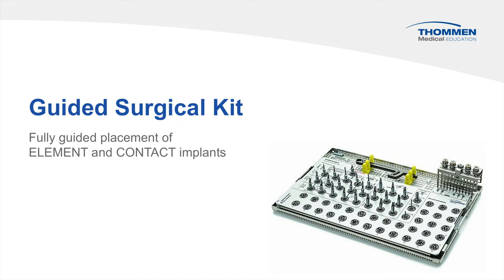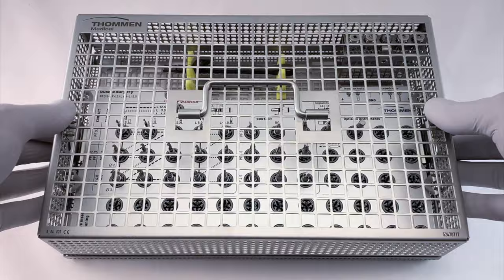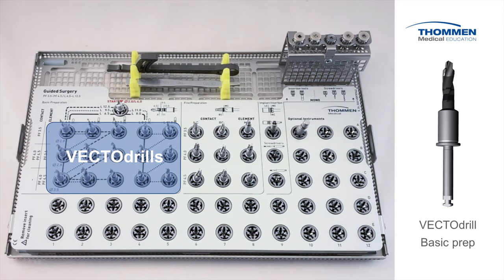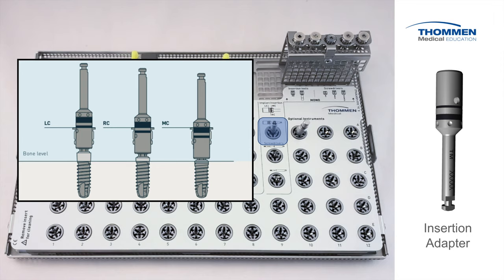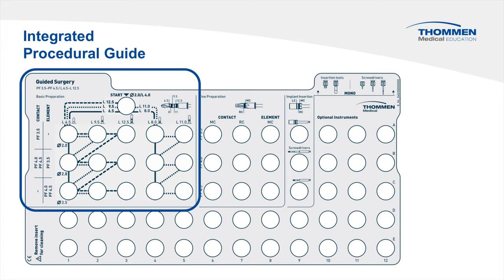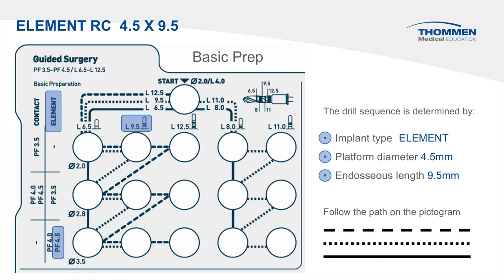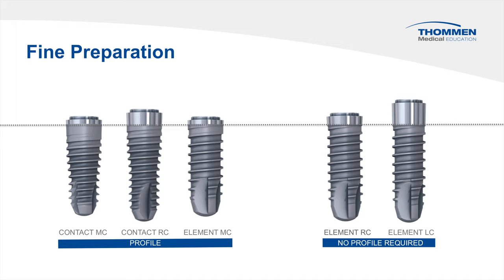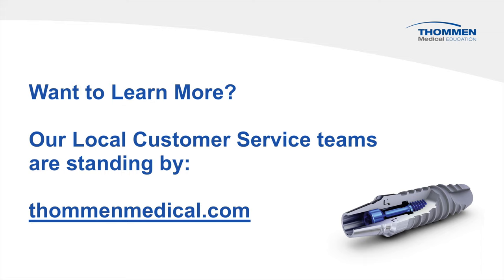How to use the Guided Surgical Kit.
How to use the Guided Surgical Kit - Fully guided placement of ELEMENT and CONTACT implants.